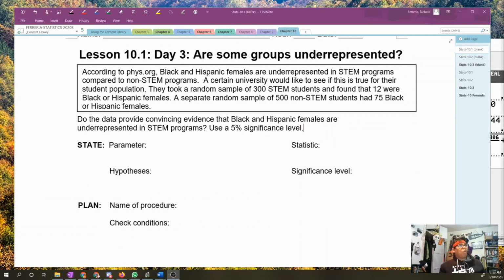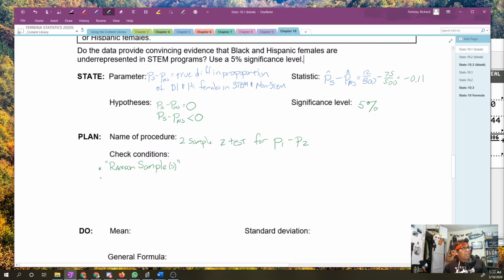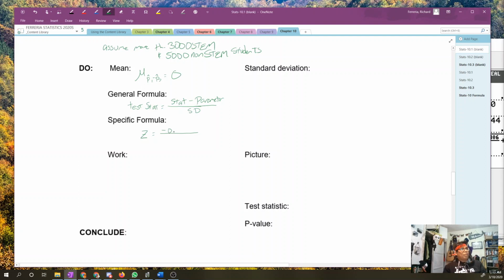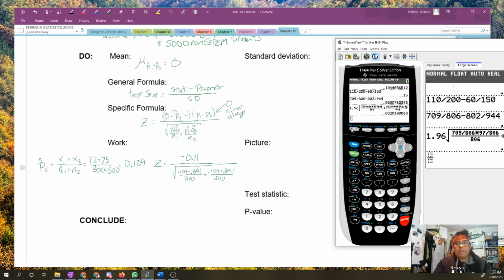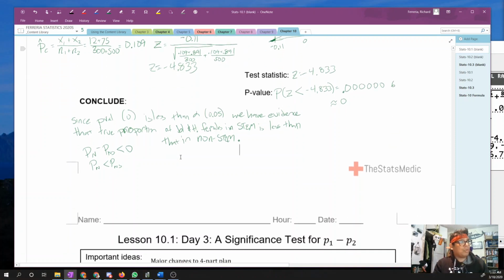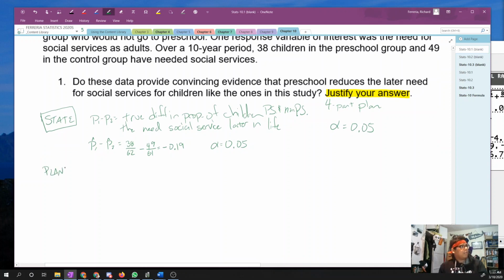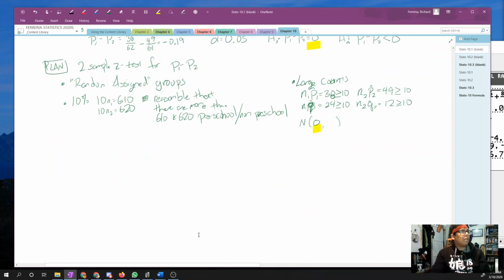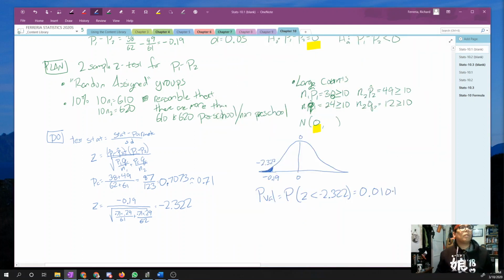Stats Medic 10.1 Day 3 - A Significance Test for p1 - p2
Stats medic, hypothesis test, 2-sample, proportion